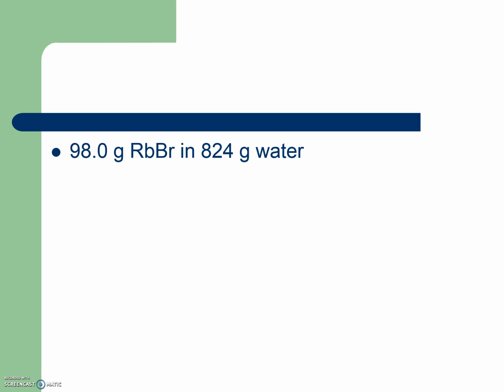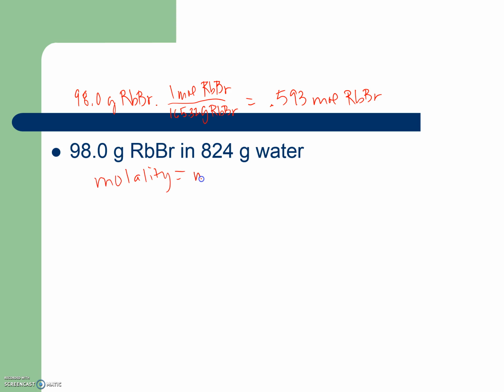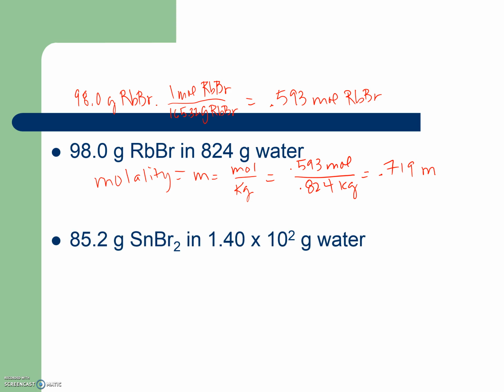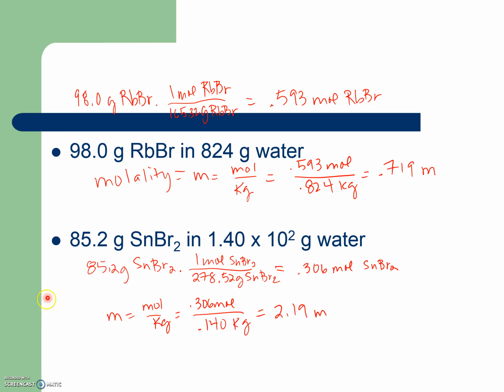Unit 12 molality